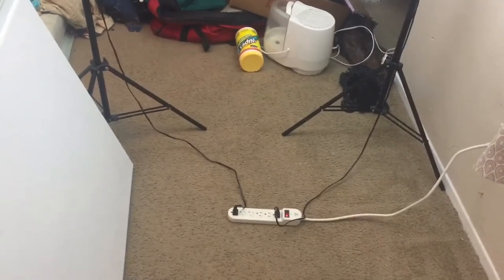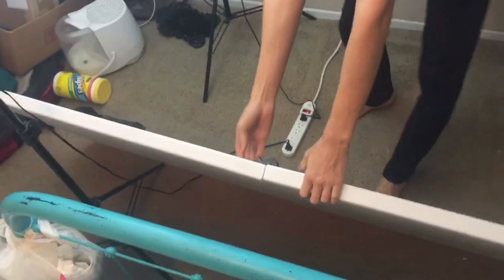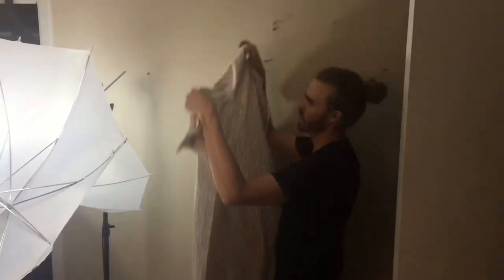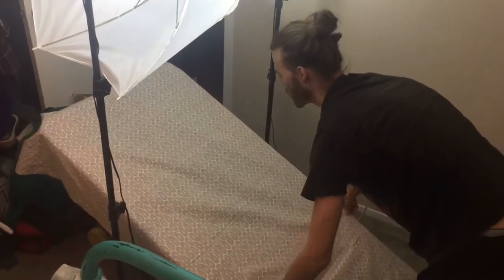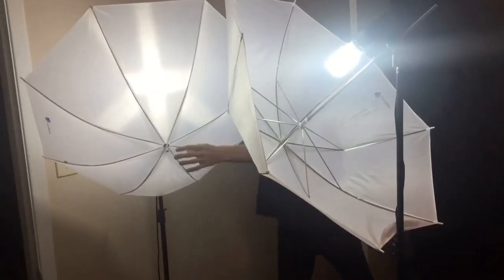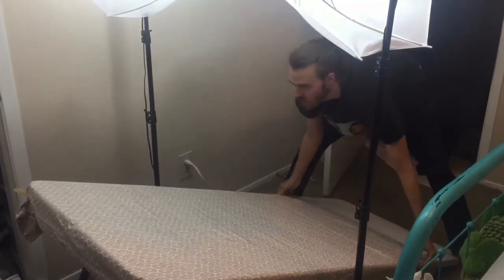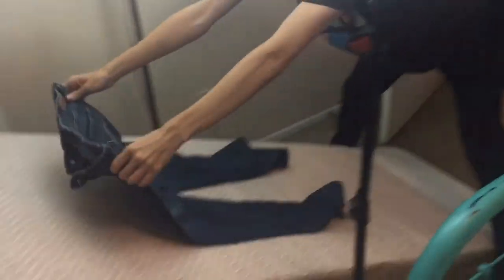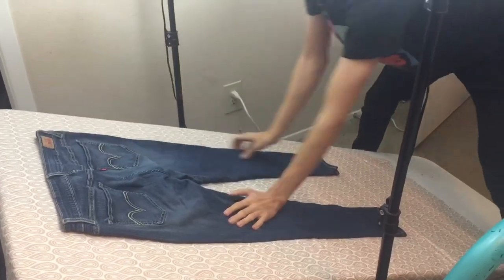How To Make A Flat Lay Photography Table For eBay Using A Folding Table And A Sheet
This video is about making a flat lay table using a half set up folding table and a sheet